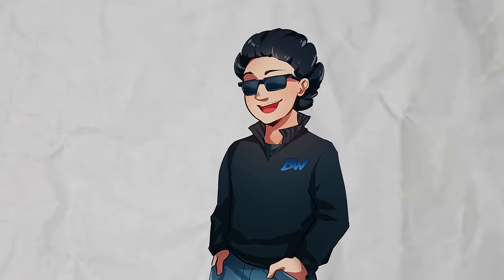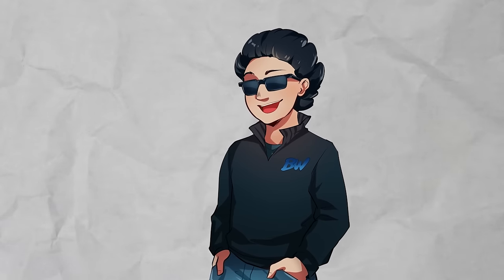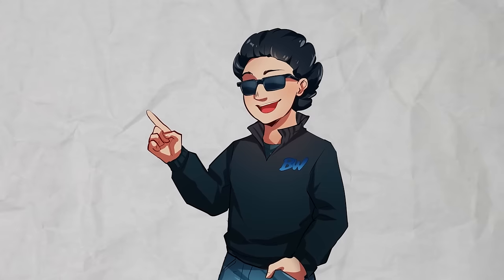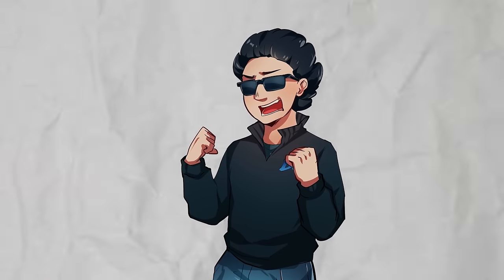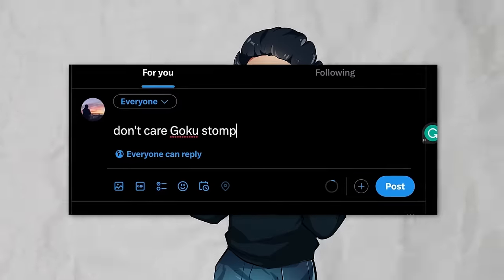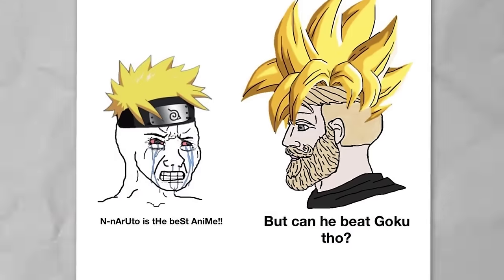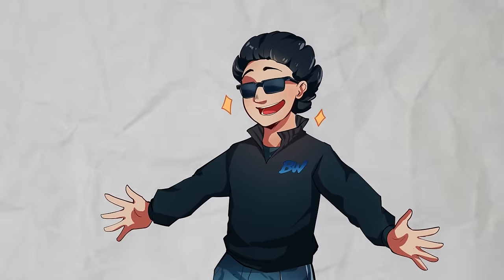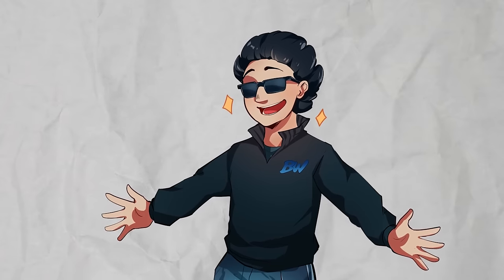The Power Scaling Iceberg Explained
Have you ever wanted Power scaling explained to you? Maybe you just need the power scaling tiers explained, or want some insight into some of the more confusing topics like dimensions, all power levels, or canon. In this power scaling iceberg, I’m going to do my best to explain all that to you. At the end, you’ll have tiers, attack potency, suppression, and the power scaling levels explained, as well as much more!

Quick, who would win? Spider-Man, or Link? How about Captain America vs Batman? Or Gojo vs Giorno? Power Scaling is a controversial and complex form of media analysis, but it’s also one of my favorites. For some people, their only exposure to the hobby is dorks on twitter commenting “Don’t care, Goku Stomps” under any post about another character, but there’s actually multiple large communities full of fun and thought-provoking conversation, and that’s the side of it that I want to share with you today. This Iceberg will cover everything you’ll need to know about the mechanics and concepts behind power scaling, as well as some of the more common debates, memes, and even some controversies, getting more and more niche the deeper we descend. This is the Power Scaling Iceberg explained.

0:00 - Intro
0:53 - Tier 1
6:57 - Tier 2
15:30 - Tier 3
28:14 - Tier 4
40:07 - Tier 5
50:16 - Interlude
50:59 - Tier 6
1:05:31 - Tier 7
1:15:00 - Tier 8
1:21:18 - Tier 9
1:26:54 - Tier 10
1:31:19 - Outro